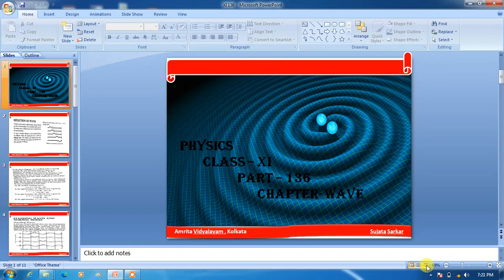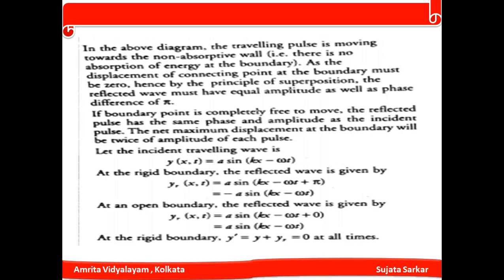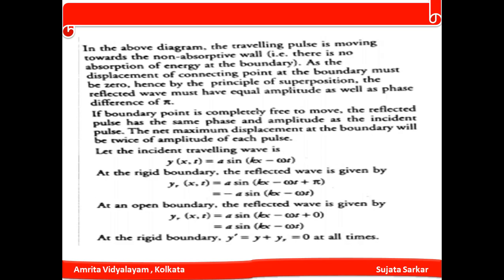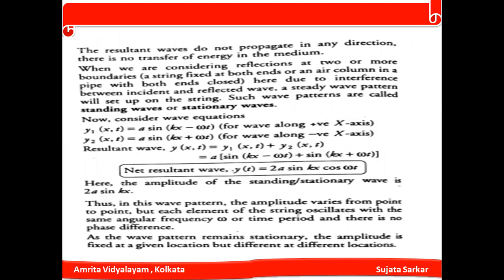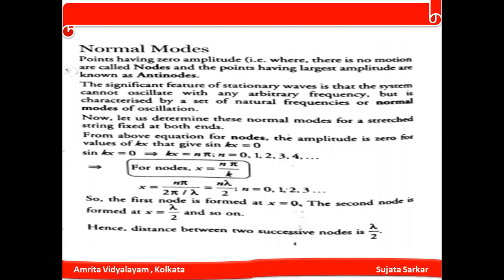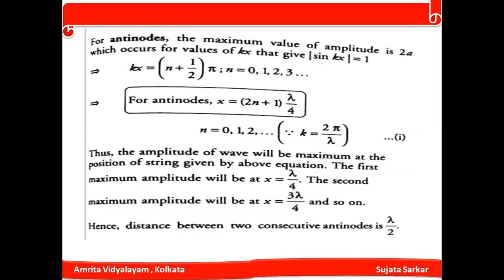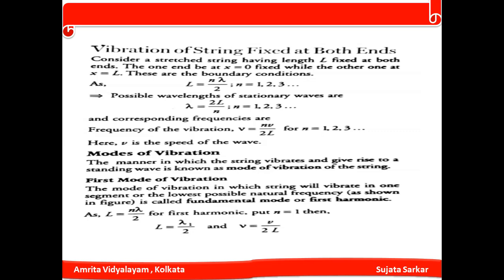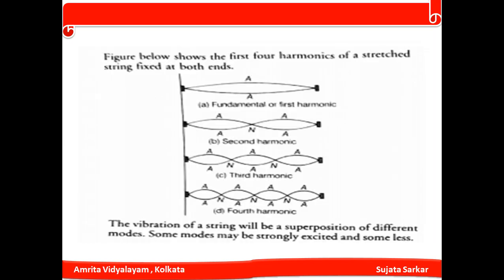physics class XI part 136 Chapter wave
normal mode